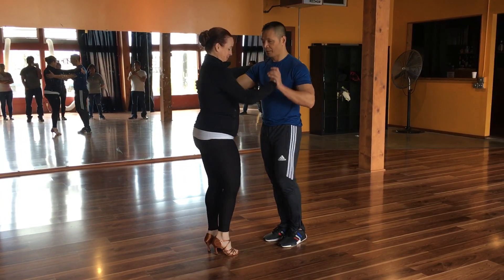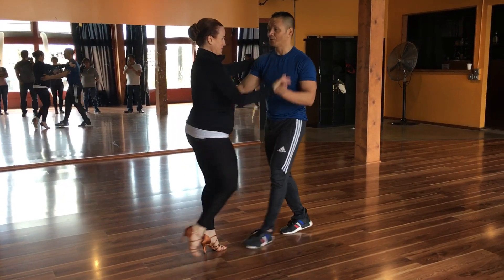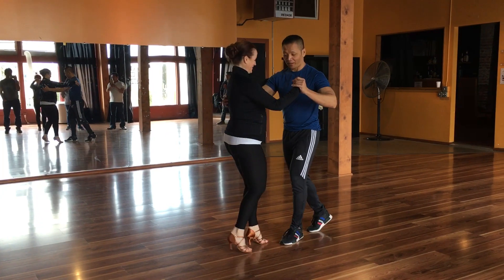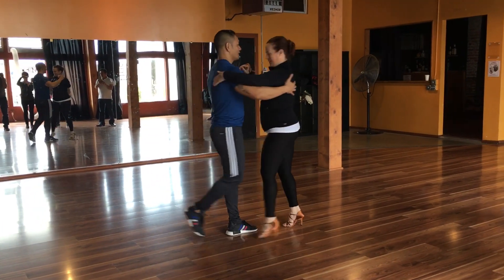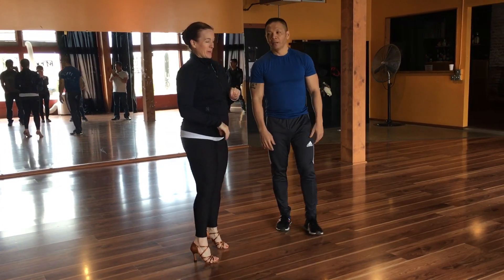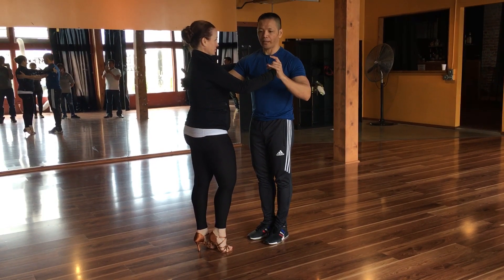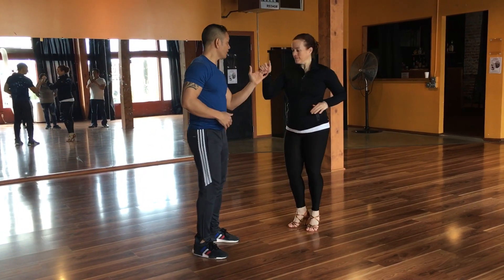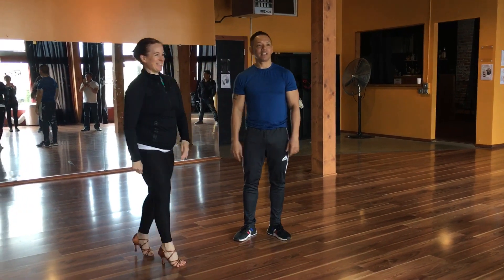Salsa I 4.14.2019